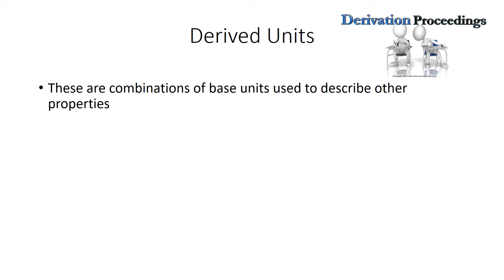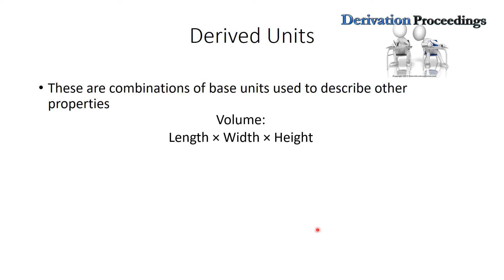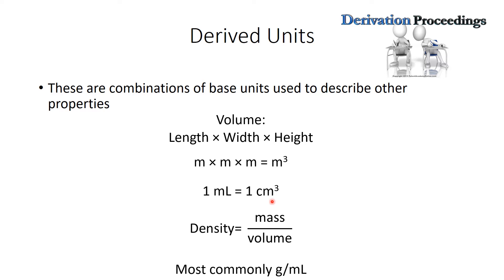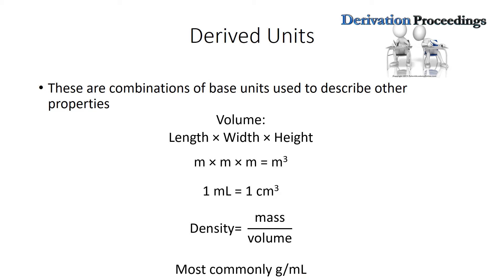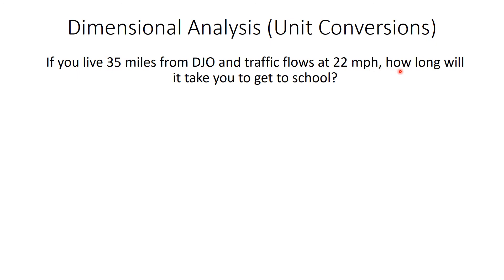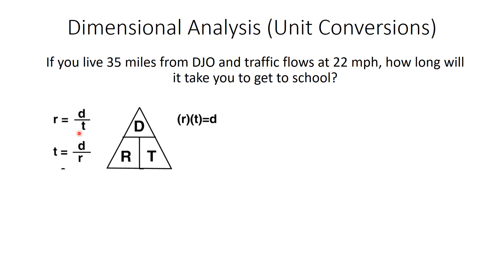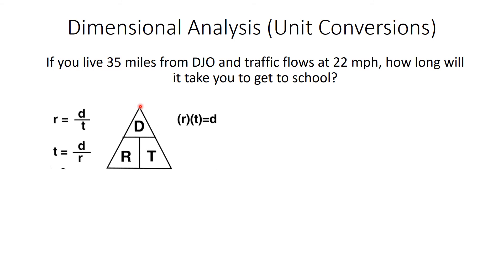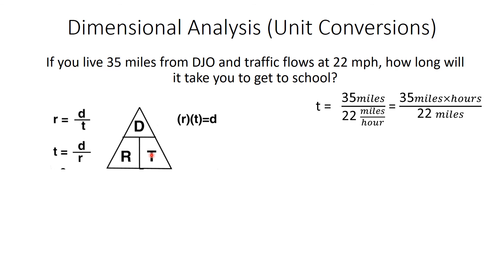Derived Units: Volume and Density